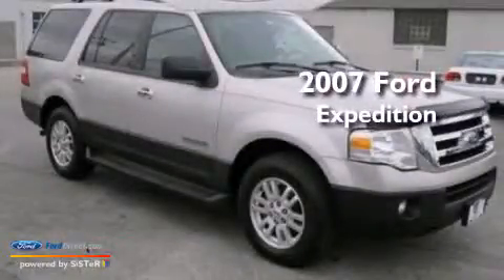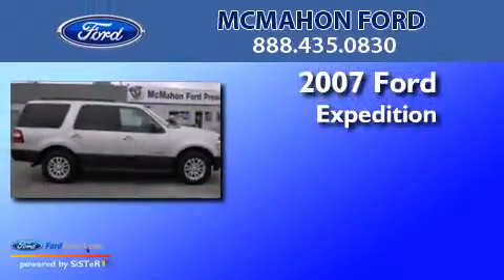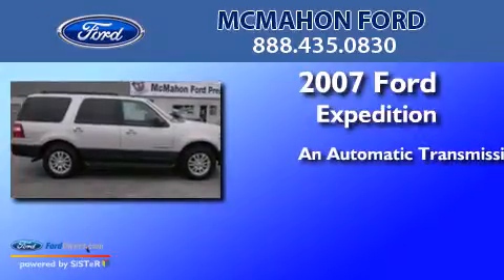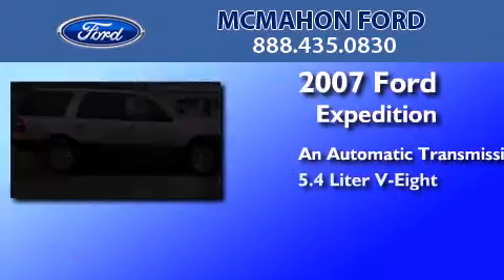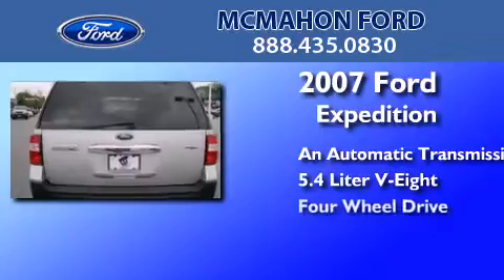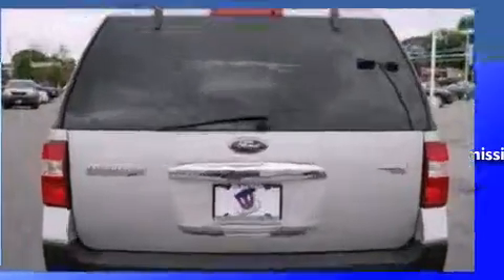2007 FORD EXPEDITION St Louis MO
We have been honored to serve the St Louis MO area , we promise that your experience at our dealership will exceed your expectations ! Year : 2007 Make : FORD Model : EXPEDITION Engine : 5.4L V8 24V MPFI SOHC Trans . : 6-SPEED AUTOMATIC Exterior : SILVER BIRCH METALLIC Miles : 64,335 Interior : CHARCOAL BLACK Stock : RM3901 McMahon Ford Co. 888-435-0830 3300 South Kingshighway St Louis , MO 63139